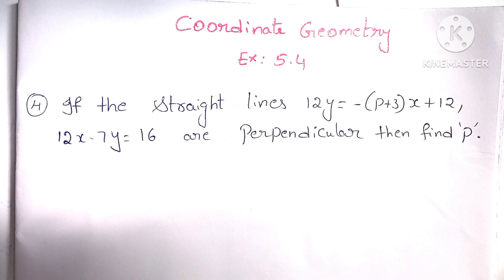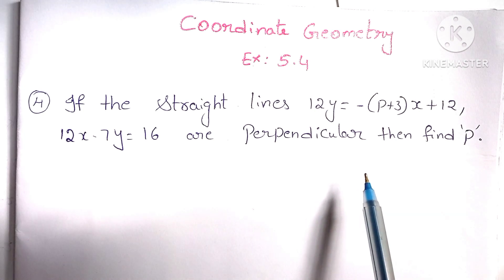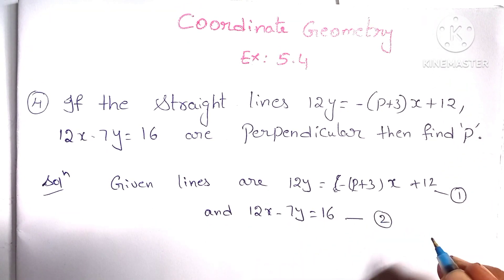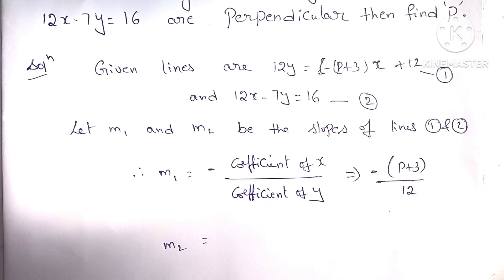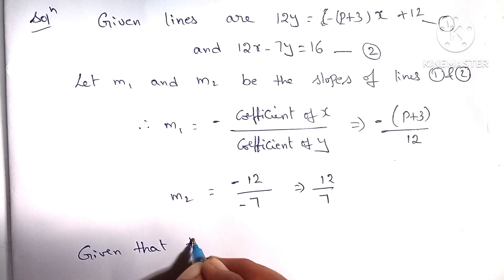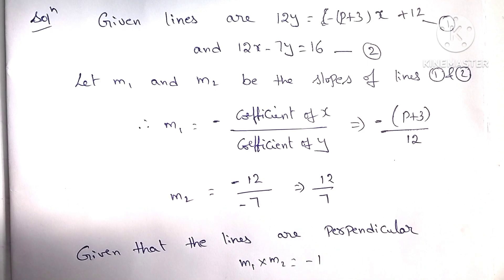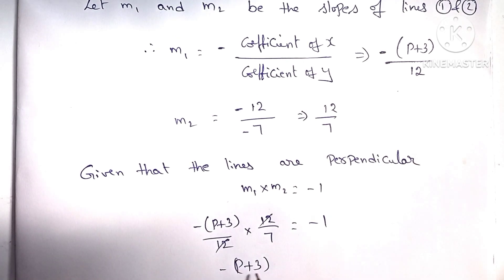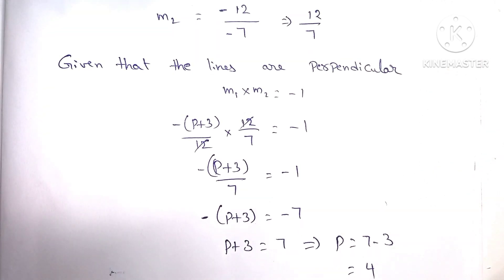Tamil Nadu State Board Samacheer 10 Maths New Syllabus Ex 5.4 Sum 4 In Coordinate Geometry.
Tamil Nadu State Board Samacheer 10 Maths New Syllabus Complete Solutions For Ex 5.4 Sum 4 In Coordinate Geometry.